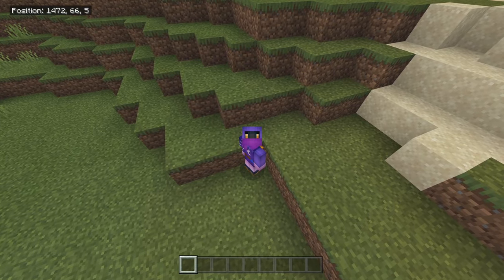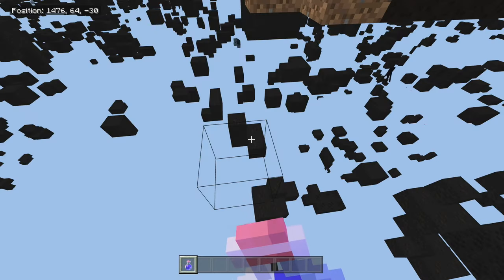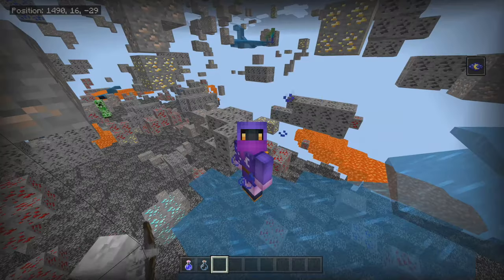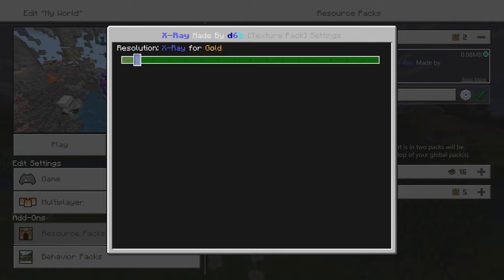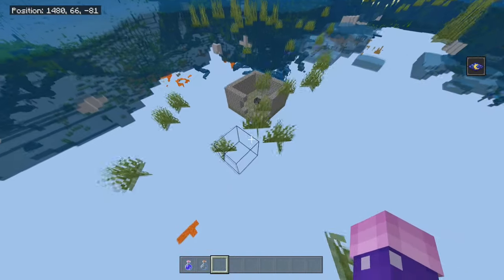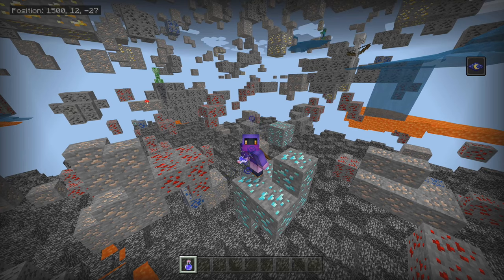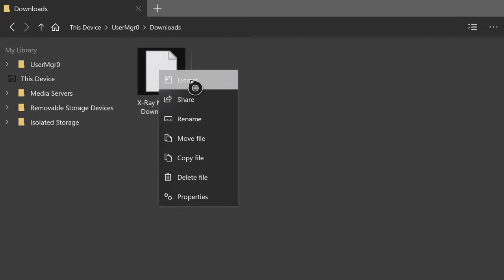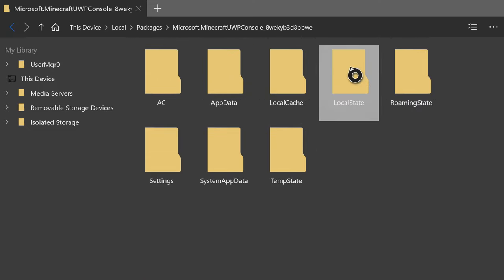How to Download X-Ray ore MOD on Minecraft XboxOne! Tutorial (New Method) 2020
in this video i show you how to download a working xray mod for minecraft on xbox one. If you ever thought, its hard to find those diamonds or caves? Well, use X-Ray. You can change the Way it works easily.